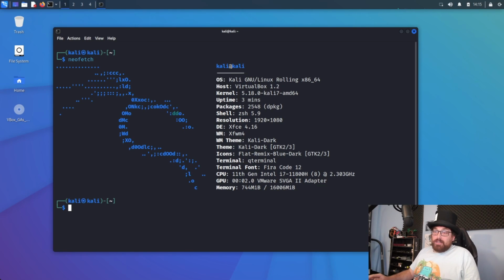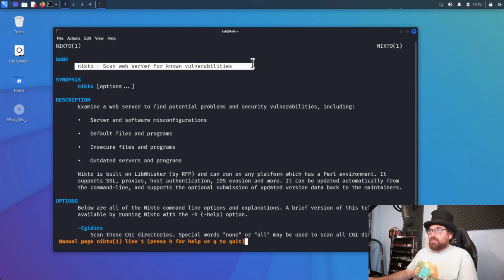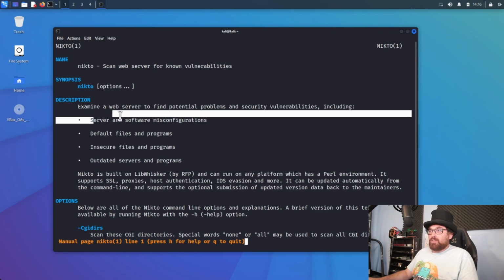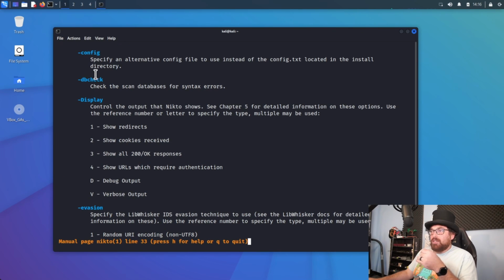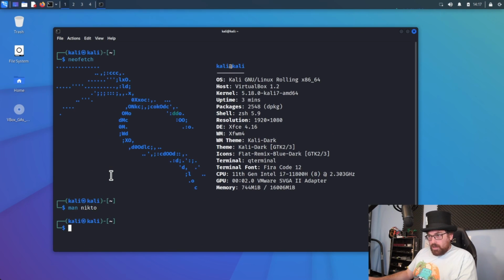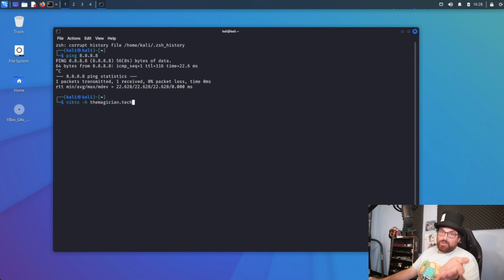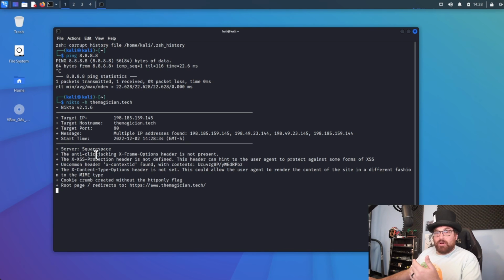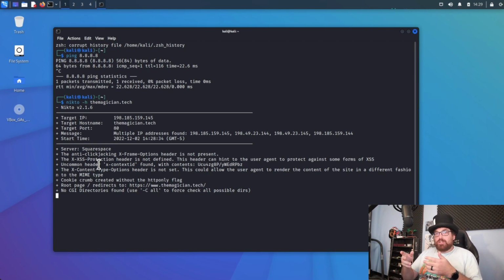Nikto and Manuals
Today I want to talk about Nikto and the manual or man command. This will be the first part in a series on hacking tools. Hope you enjoy.